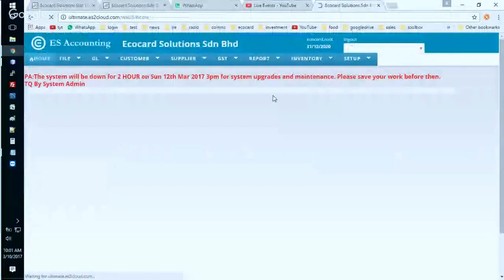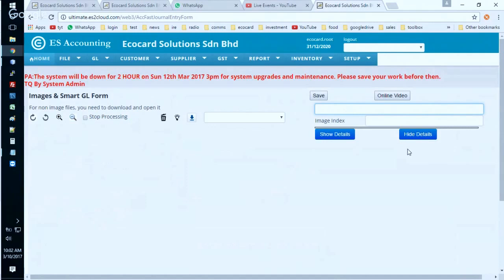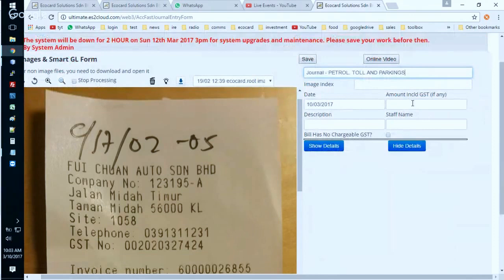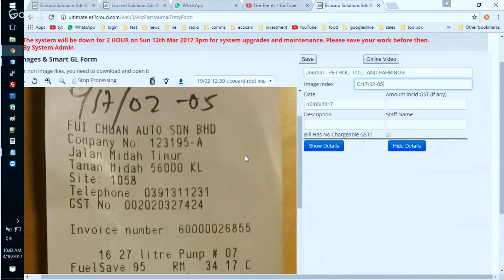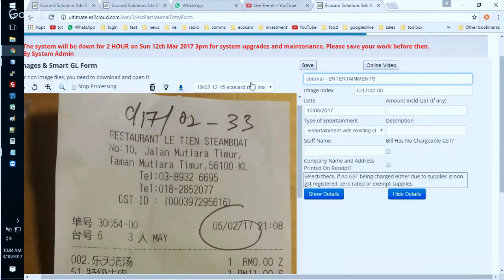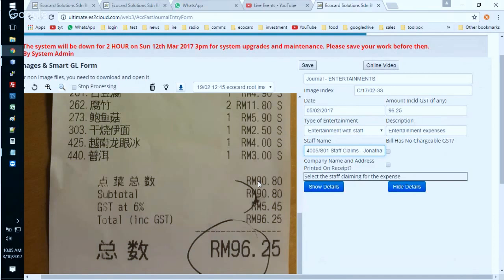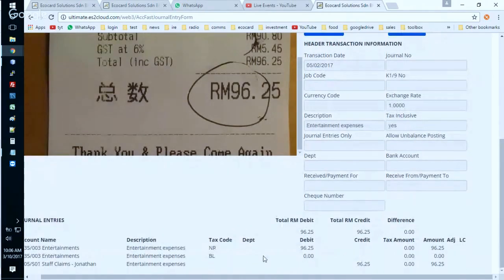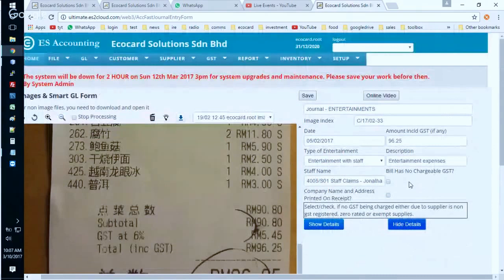Smart GL Introduction : How to use Smart GL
This video introduced our Smart GL and how to use it. This video will not cover DMS but we are including some brief writeup on DMS.

Document Management System (DMS)
DMS feature will enable users to upload images of source documents unto their accounting software via either hand phone or computer. This can potentially cut down or eliminate the frequencies of you collecting source documents from client's premises.

DMS together with another feature called Smart GL (SGL), we can jointly develop templates for your clients which will enable your clients to use accounting-untrained staff to do data entries on most of their recurring expenses, etc c/w accounting entries that you had predetermined for that specific client's needs c/w the relevant image being attached to the transaction. From those entries you will then be able to review the transactions w/o going to clients office (because the source documents images are attached to the transaction).  This way you might be able to cut down on your need to do all simple but volumeous recurring transactions and only concentrate on tougher or more complex transaction.

The cost of the DMS features is only RM50 pa for 1GB of storage space which could accommodate circa 3,000 images.